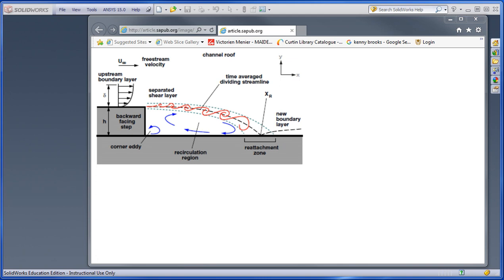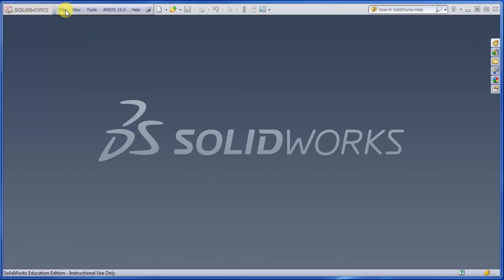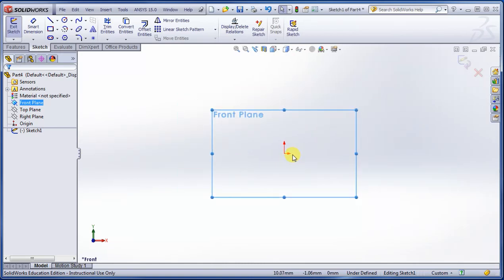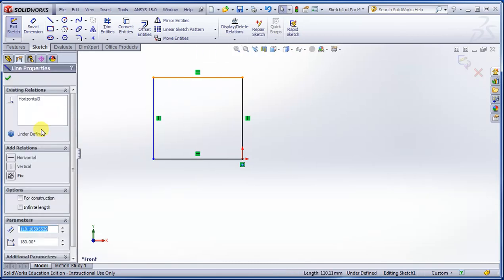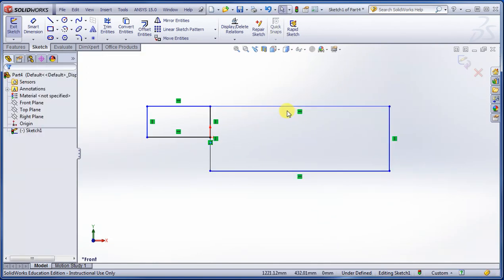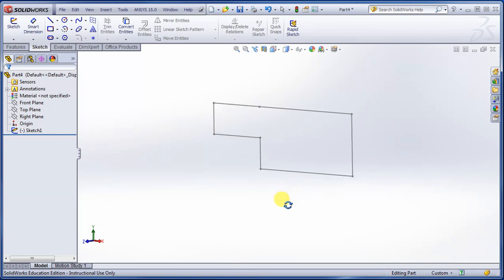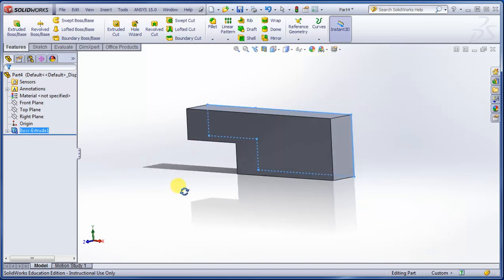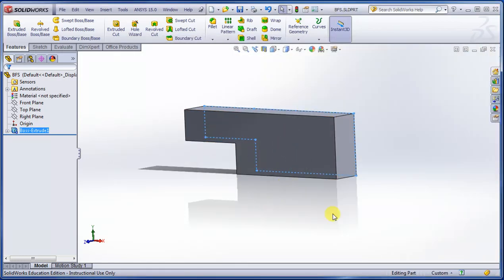Star CCM+ Beginner to Pro Tutorial Part 1 [Backwards facing step]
In this tutorial we go over how to create a geometry in SolidWorks